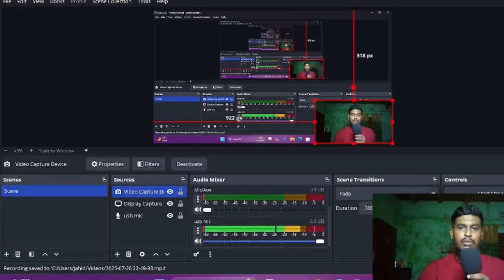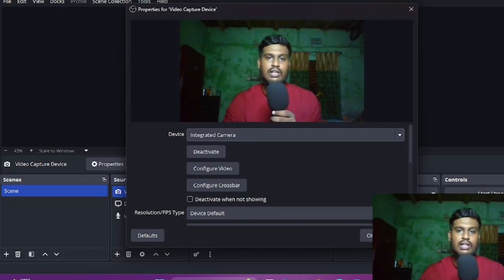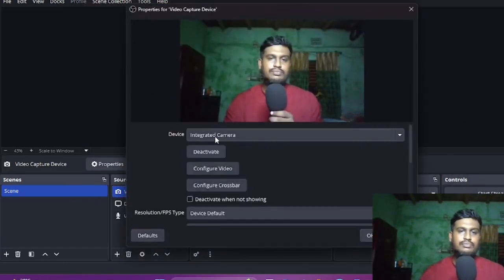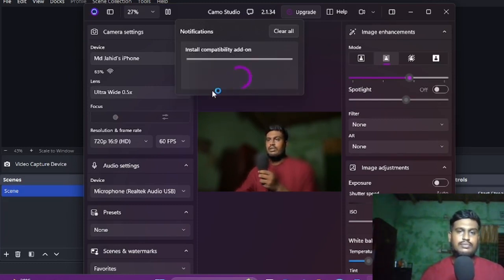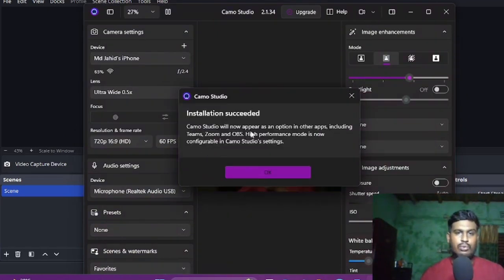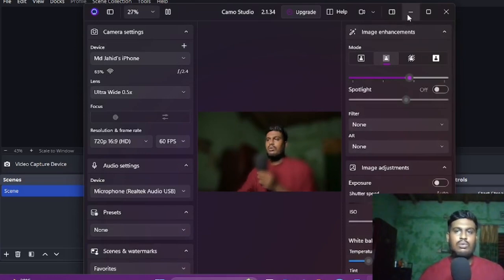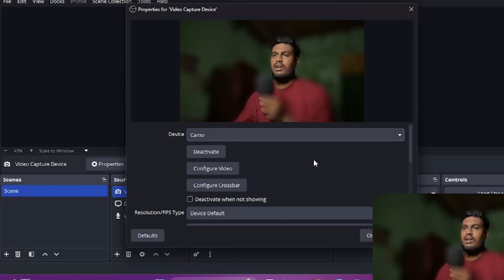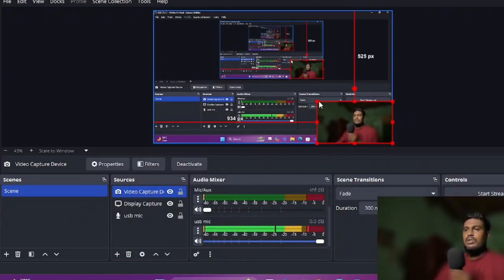How to Fix Camo Camera Not Showing in OBS Studio (Quick & Easy)2025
How to Fix Camo Camera Not Showing in OBS Studio (Quick & Easy)2025-Having trouble getting your Camo webcam to show up in OBS Studio? In this video, I’ll show you step-by-step how to fix the issue quickly and easily. Whether you’re using Windows or Mac, this solution works for most users.

✅ What you’ll learn in this video:
 • How to connect Camo Studio to OBS
 • How to enable virtual camera in Camo
 • How to properly configure OBS settings

🛠️ This guide works with:
✔️ Camo by Reincubate
✔️ OBS Studio (latest version)
✔️ Windows 10/11 & macOS

📌 Helpful Keywords:
camo camera not working in obs, obs studio not detecting camo, camo webcam fix, how to connect camo to obs, virtual camera not showing, obs camo black screen fix